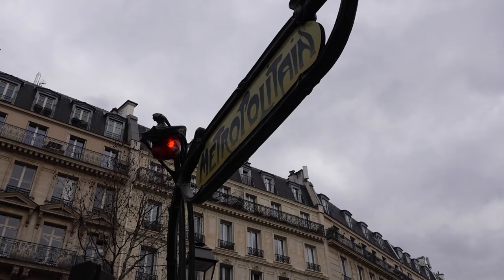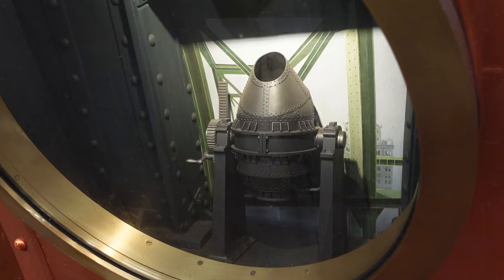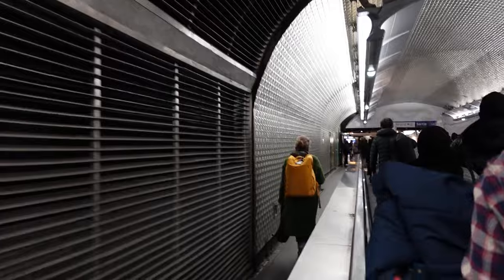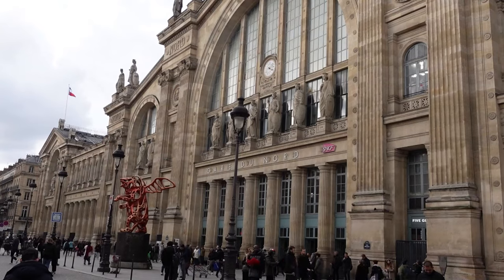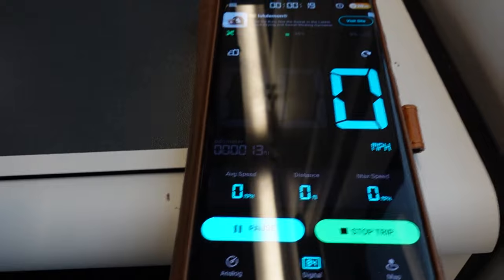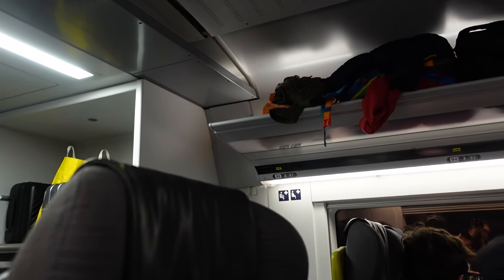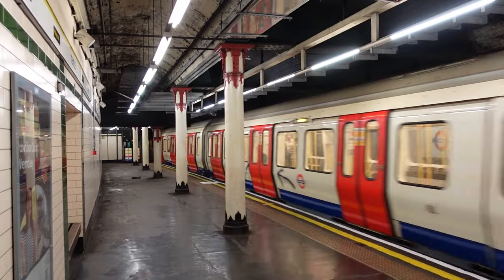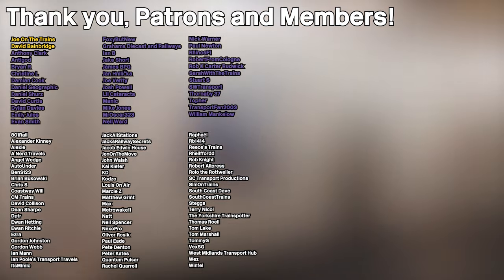Temple (Paris) to Temple (London)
The first international Point to Point! Where I travel from Temple to Temple! From the Paris Metro to the London Underground